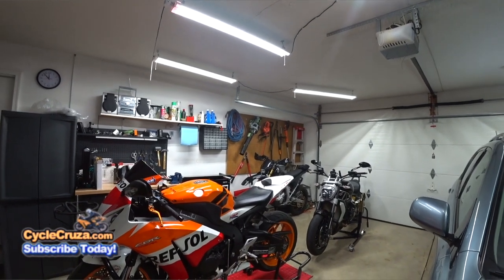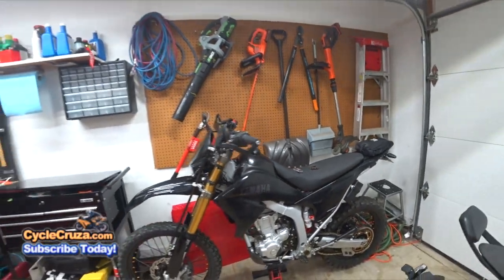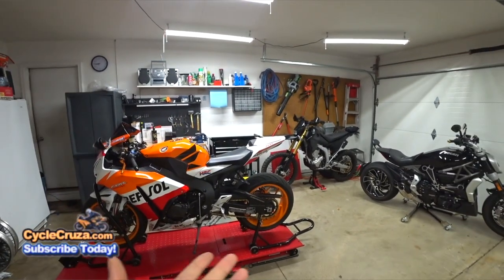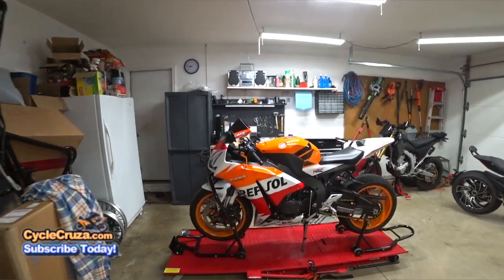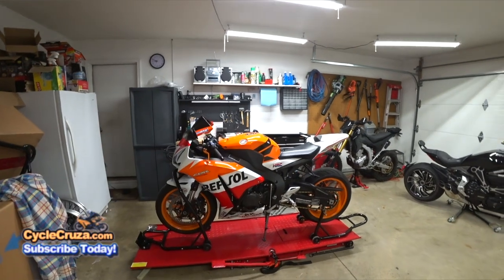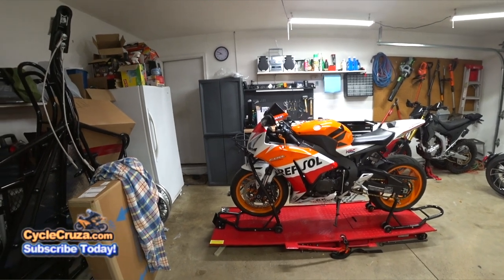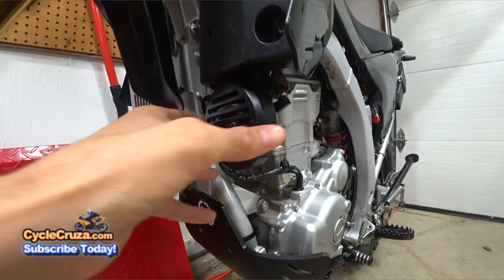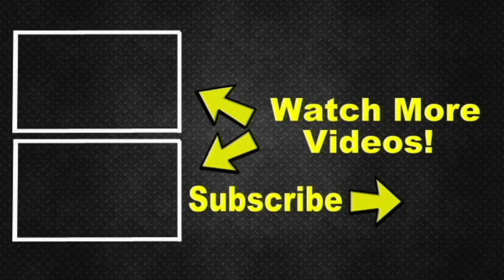10 Mods I Did That Were HORRIBLE (AVOID these Motorcycle Mods!)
10 mods that were trash and wish I never wasted money on.